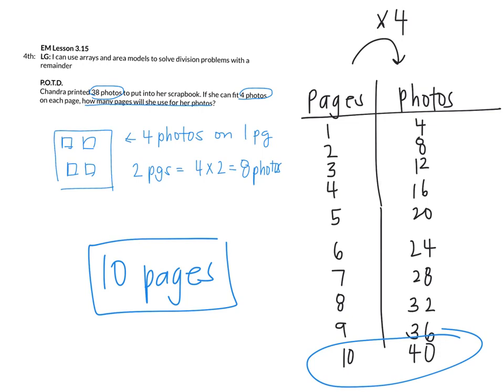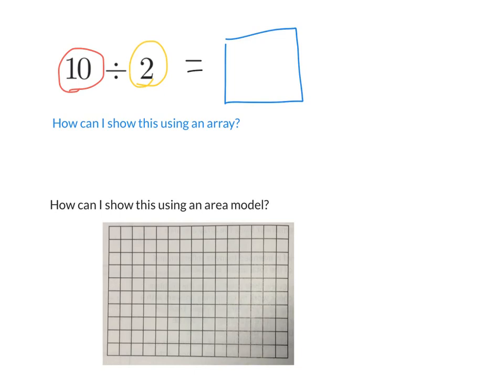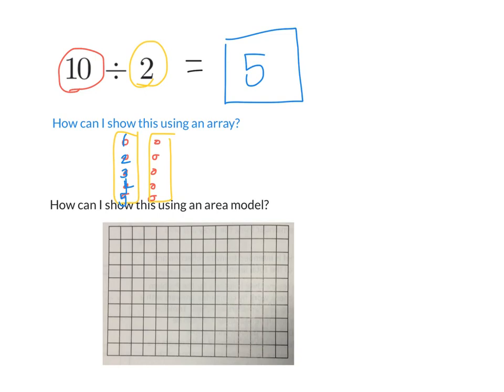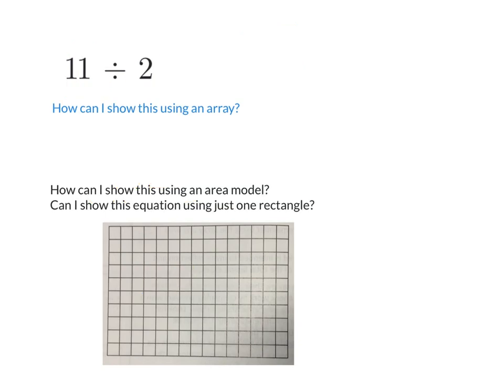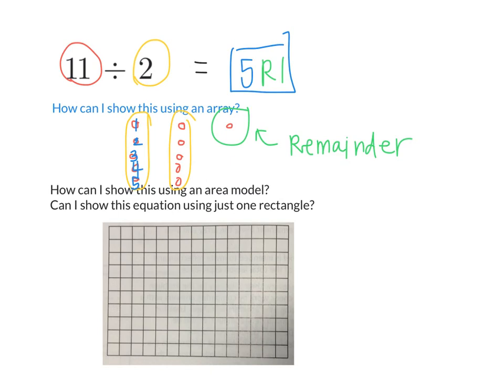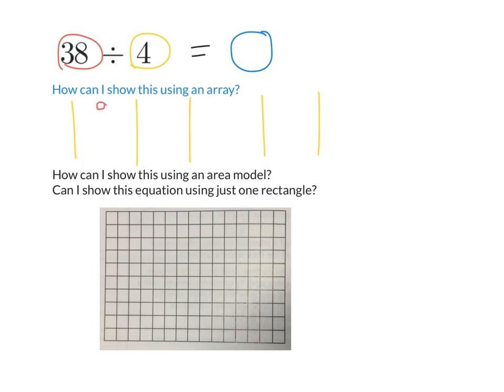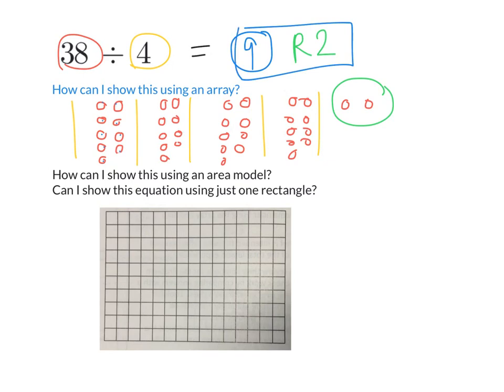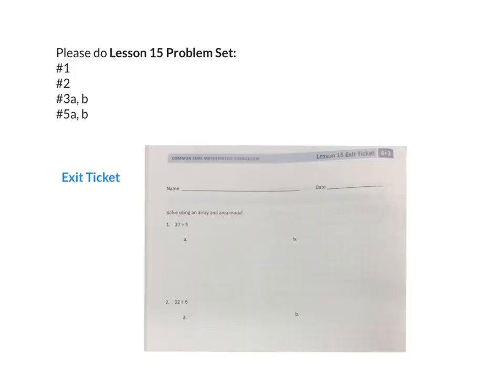11.13.19 4th EM 3.15